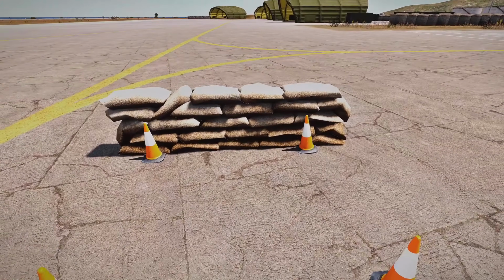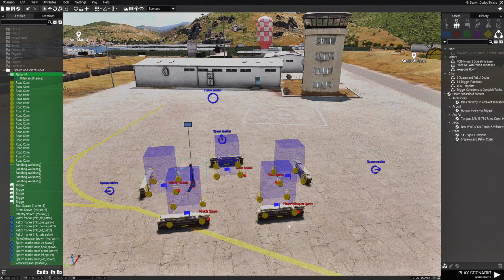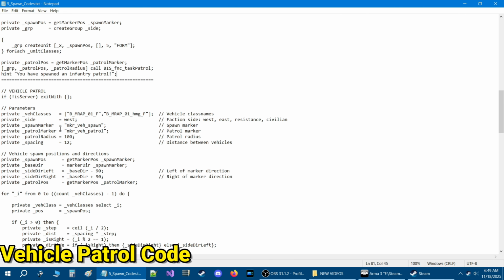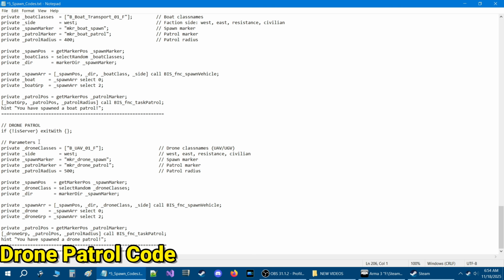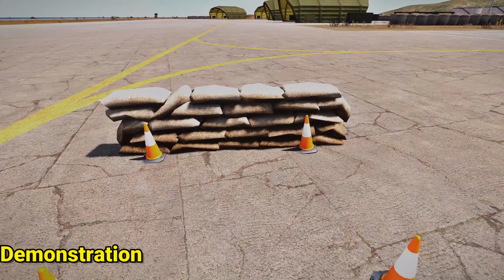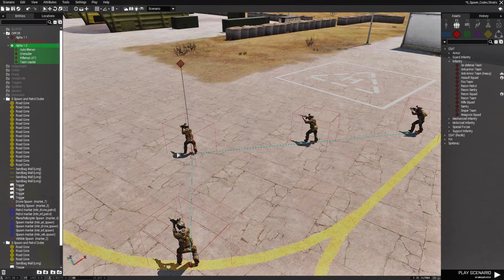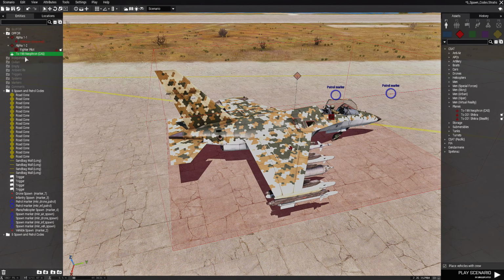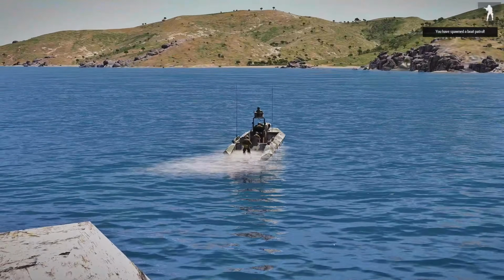Use this Composition to Spawn units that will Patrol a Marker You set in Arma 3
This video will review a new composition for Arma 3.
This composition is called 5 Spawn and Patrol Codes, it will enable you
to spawn infantry, vehicles, planes, helicopters, boats, and drones, that
will then patrol a marker you set.
    Each trigger in the composition spawns one of the assets at
a marker, then that asset be it a unit (soldier), vehicle, or another type
will then move to patrol another marker set for patrolling.

Music used in the video:
- Arma 3 - This Is War Marksmen DLC Remix (Live Music Recording)

Timestamps
0:00 Introduction
2:02 Placing a composition
3:38 Composition overview
4:34 Triggers
5:06 Code document review
5:34 Infantry Patrol Code
6:27 Vehicle Patrol Code
8:12 Helicopter/Plane Patrol Code
9:17 Boat Patrol Code
9:39 Drone Patrol Code
10:15 Code notes
11:00 Boat spawn setup
13:00 Demonstration
15:18 Changing to OPFOR
15:31 Trigger configuration
16:01 Acquiring classnames